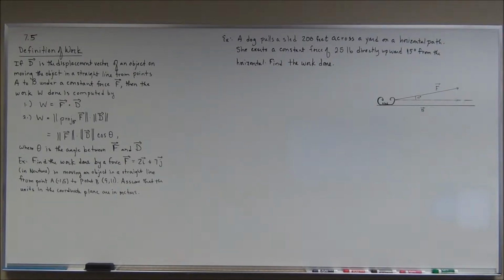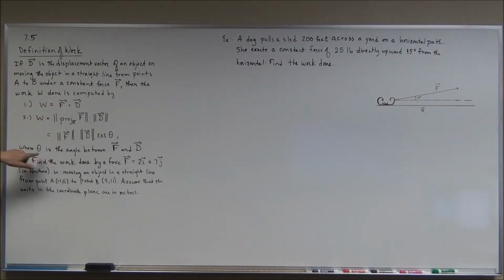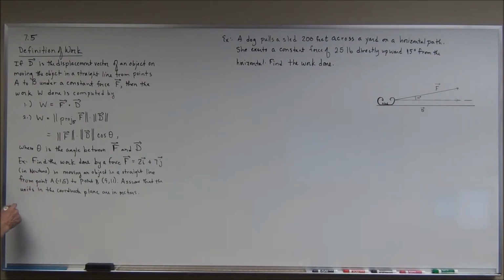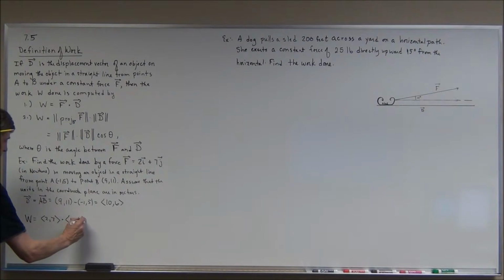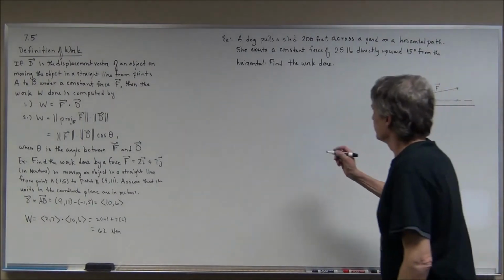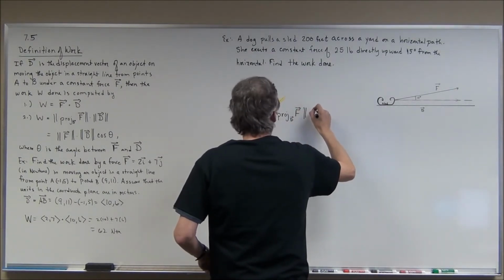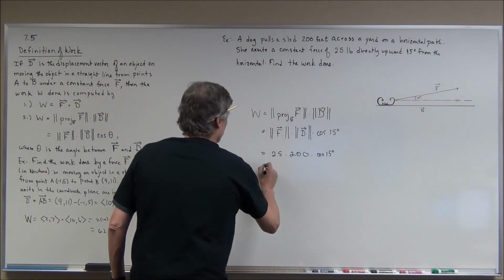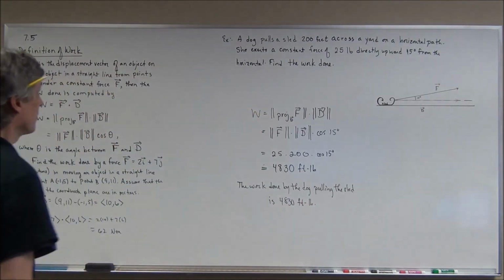7 5 The Dot Product 4a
Two more examples of using vectors to compute work.